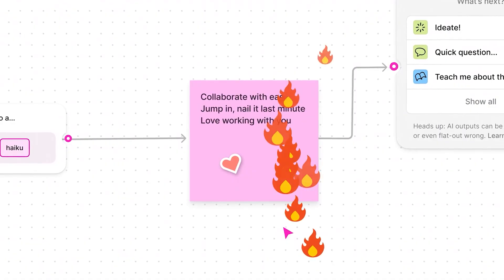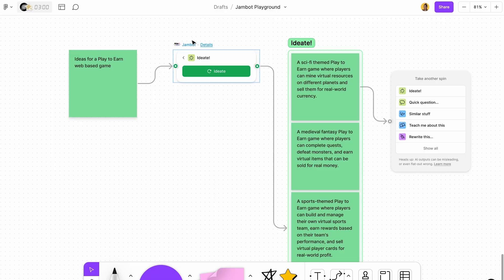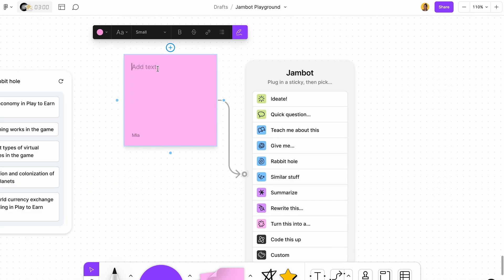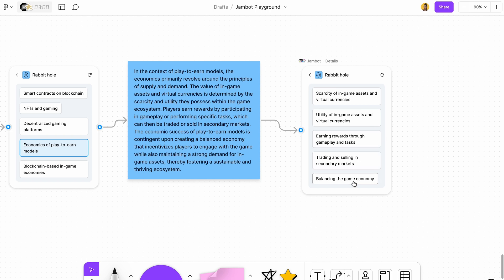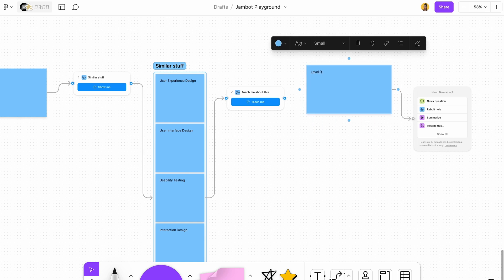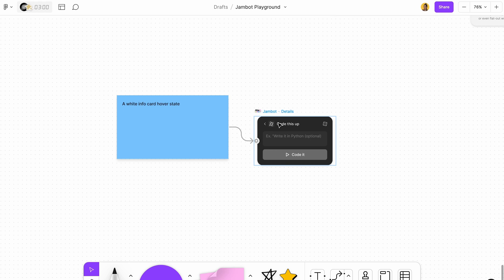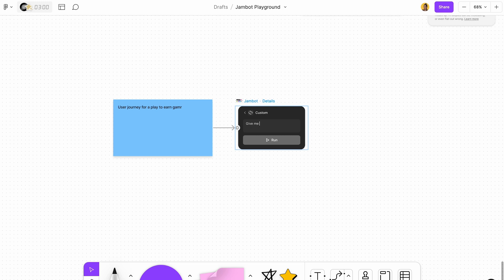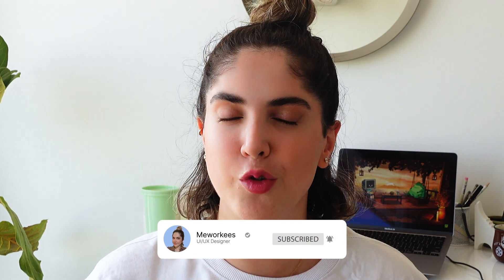JAMBOT Ai Widget in Figma!!! (Learn Everything You Can Do With it)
Hello Fam!
Here I show you how you can use Jambot to elevate your design process!
Go ahead and play with it yourself in @Figma! Here is the help center article on accessing and using it